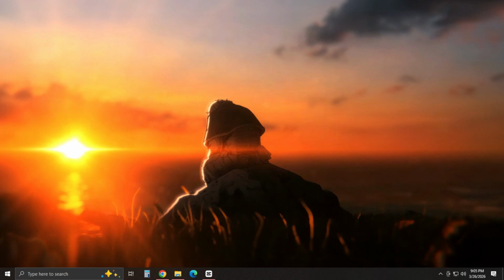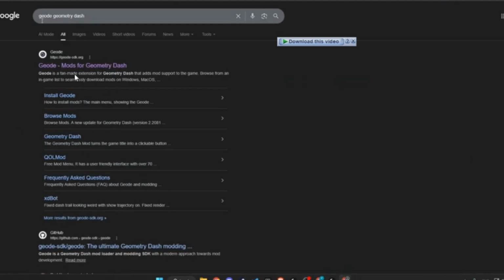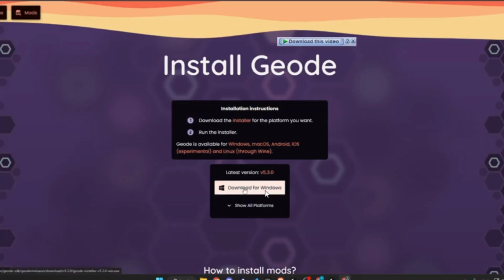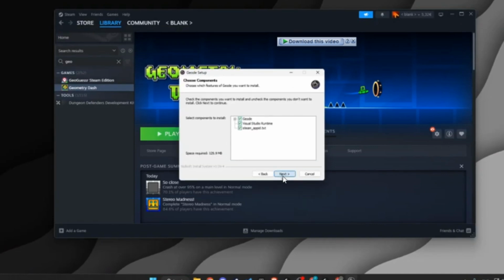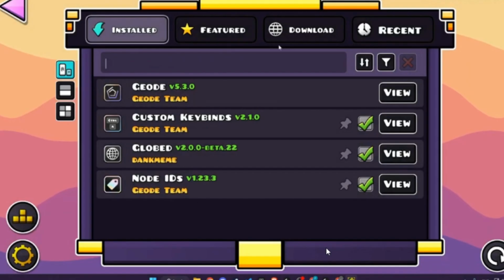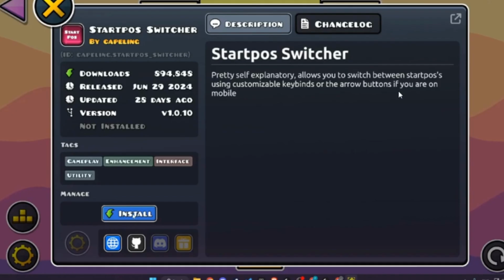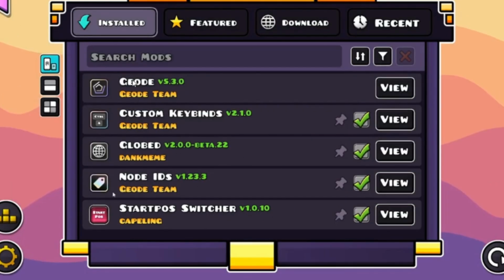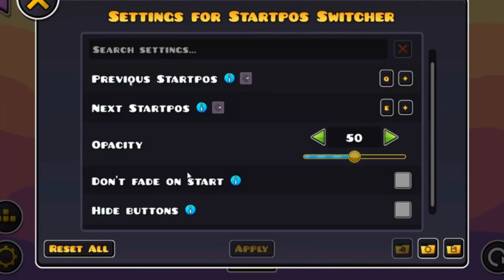How To Install Startpos Switcher For Geometry Dash (2026)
Learn how to install Startpos Switcher for Geometry Dash in 2026 with this easy step-by-step guide. If you want to practice specific parts of a level or improve your gameplay, this tutorial will help you set up the Startpos Switcher quickly.

In this video, you will learn how to download, install, and use Startpos Switcher properly in Geometry Dash. This method works for PC players and is beginner-friendly.

If you're facing issues while installing or using Startpos Switcher, this guide will help you fix them and get everything working smoothly.

🔧 Topics Covered:

* Install Startpos Switcher Geometry Dash
* Download and setup guide
* Practice mode improvement tips
* Fix Startpos Switcher not working
* Geometry Dash mod guide

This tutorial is perfect for players who want to improve their skills and practice levels more efficiently.